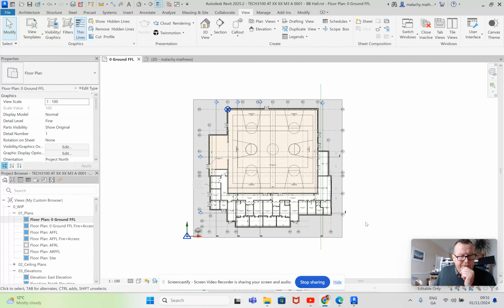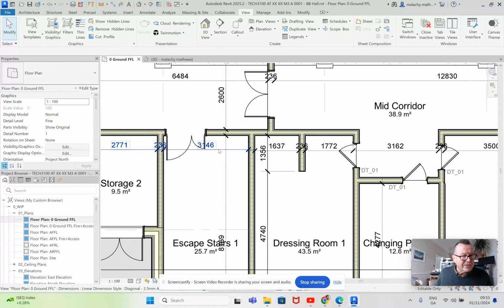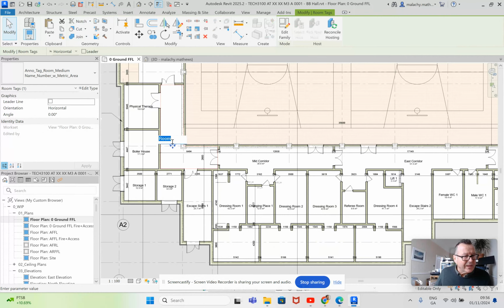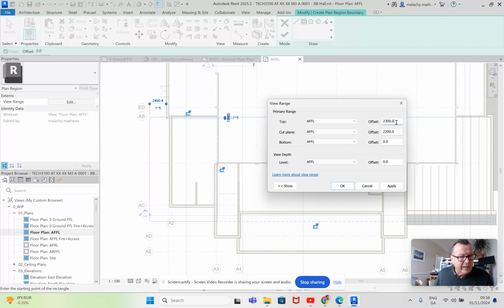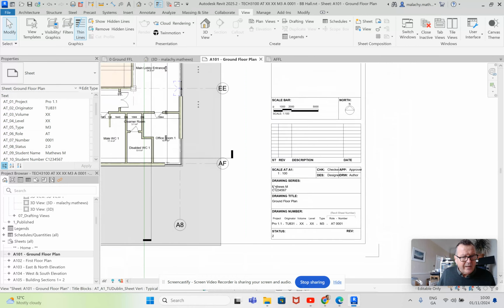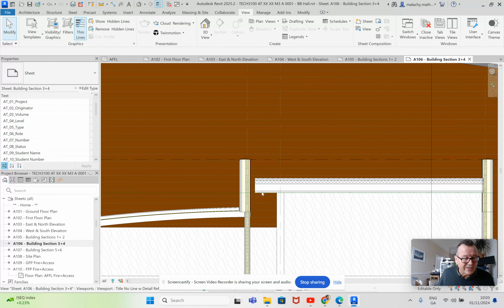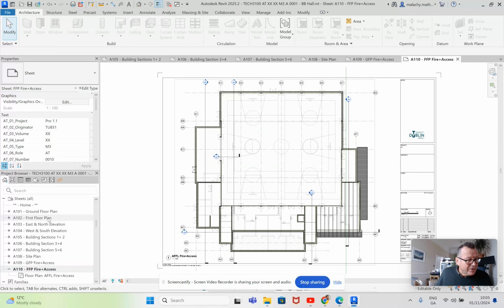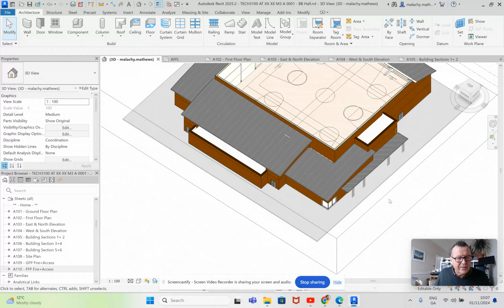TECH3100 TDS 2024 Basketball Arena Part 21 - Rooms, Dims and Setting up your Sheets